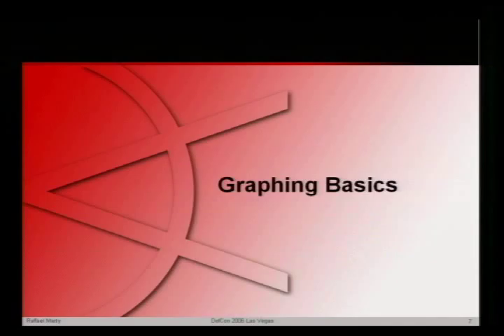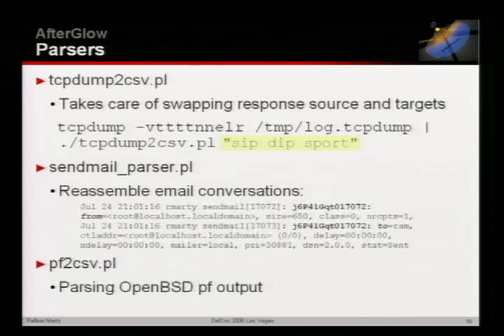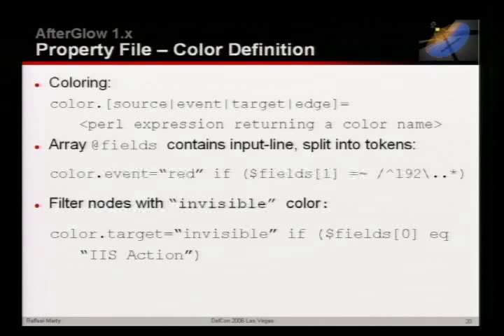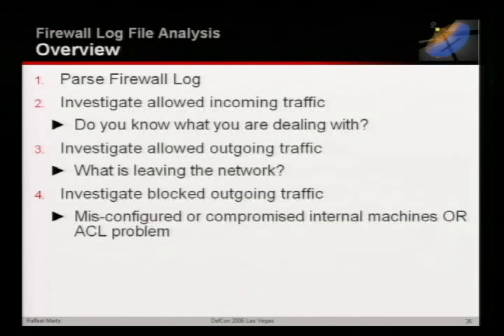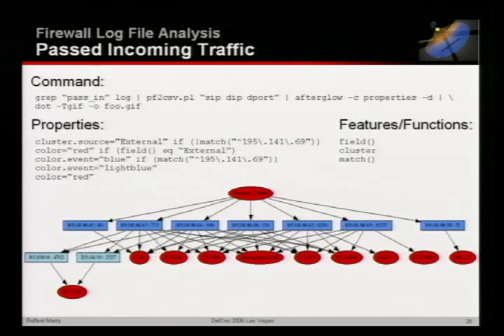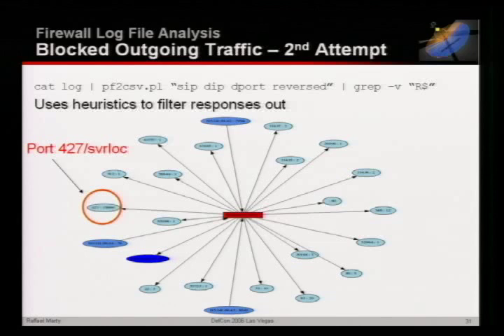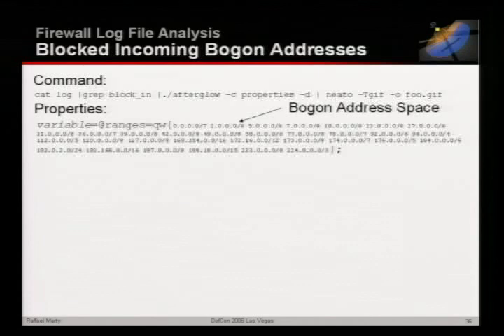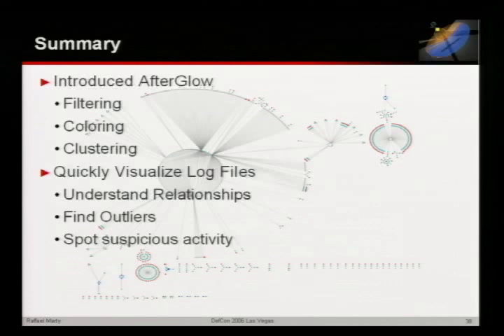DEF CON 14 Hacking Conference Presentation By Raffael Marty - Visual Log Analysis - Video